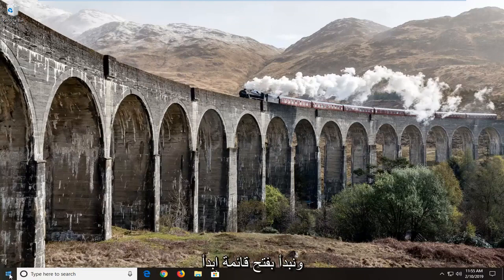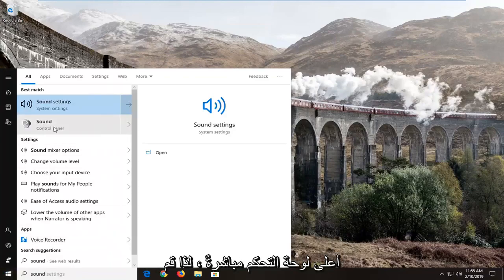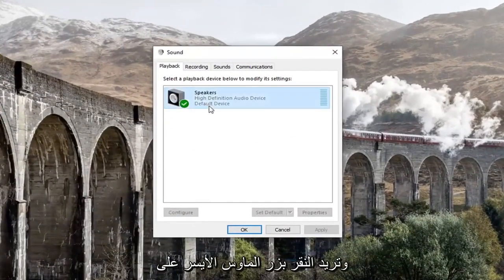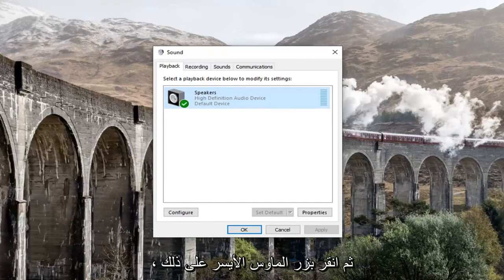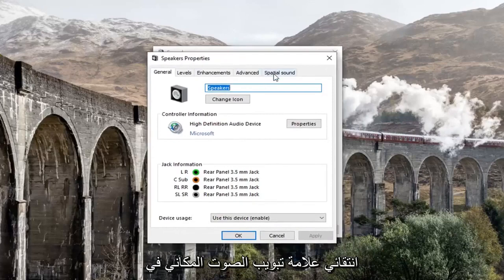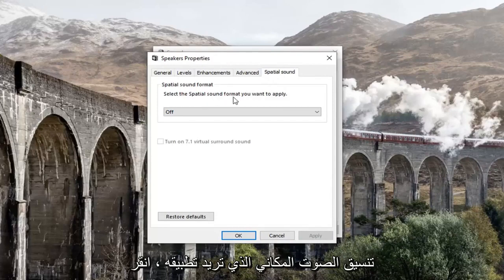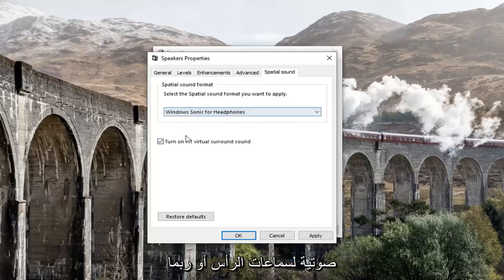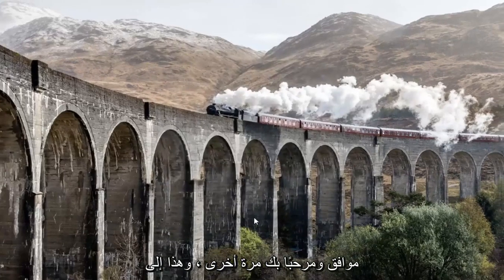كيفية تشغيل صوت الموضع المكاني في Windows 10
كيفية تشغيل الصوت المكاني في Windows 10 [دروس]

الصوت المكاني هو في الأساس أصوات ثلاثية الأبعاد ، وقد أضاف Windows 10 Creators Update صوتًا مكانيًا. عند تمكين Spatial Sound ، يبدو أنه يتم تشغيل الموسيقى من حولك بدلاً من تشغيلها من خلال سماعات الأذن.

افتح نافذة إعدادات الصوت ، يمكنك الوصول إليها من لوحة التحكم أو طريقة أسهل قليلاً للقيام بذلك من علبة النظام. انقر بزر الماوس الأيمن على رمز مكبر الصوت من علبة النظام وحدد "الأصوات" من قائمة السياق.